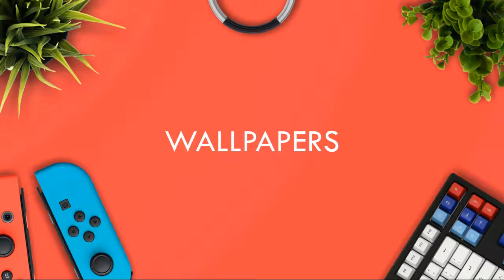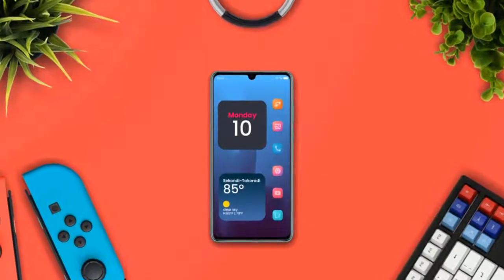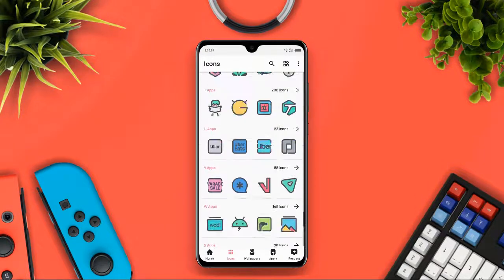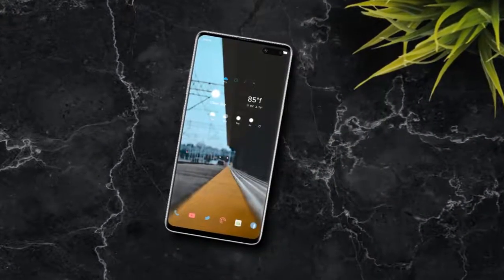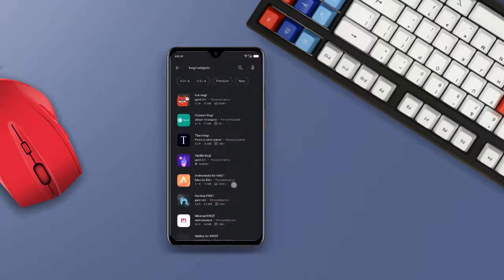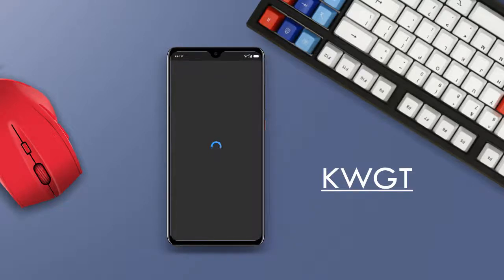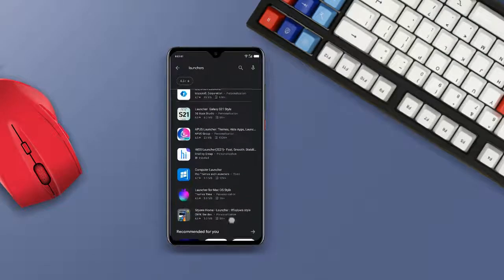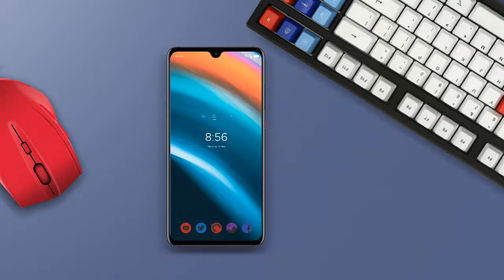Android Setup Tutorial | Best Nova Setups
Hey, what's up Android Users In this video, I'm going to show you some incredible android homescreen setups and how you
can come up with such homescreen setups. This video is about some best android customization applications and how you can use it to setup amazing Android Homescreen.
Aside this make android videos talking about best android apps in general as well as some app reviews, homescreen setups episode videos, videos that will make you enjoy using
The apps in the video app broken into sections which all contribute to the setups.

APPS

android homescreen setup ideas, how to set android home screen, how to add to homescreen on android, android, nova launcher, best android setups,
nova launcher setup, nova launcher setup tutorial, how to setup nova launcher, the best nova launcher setups, android customization ideas, android customization ideas, android home screen customization ideas,
what can you customize on android, how android customization ideas, android customization, android, android themes, android themes,
android themes 2021, android themes aesthetic, android themes free, how to make themes for android, android, new android themes, android customization, android customization apps, android customization ideas,

Hey, thanks for taking time to watch my video.
If hope you enjoy it and if you do, please consider